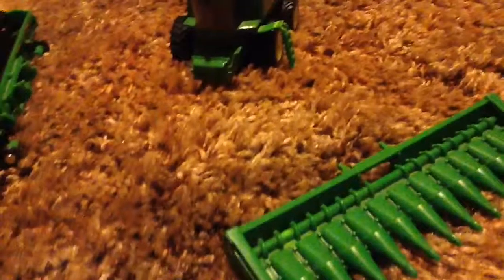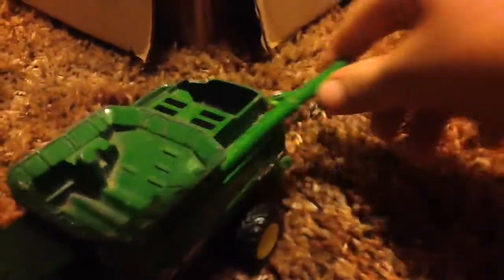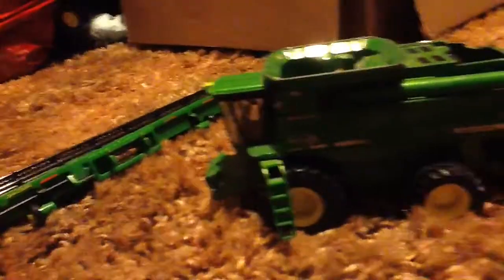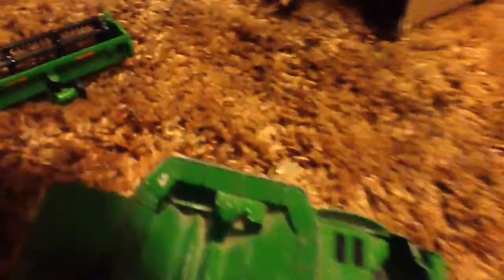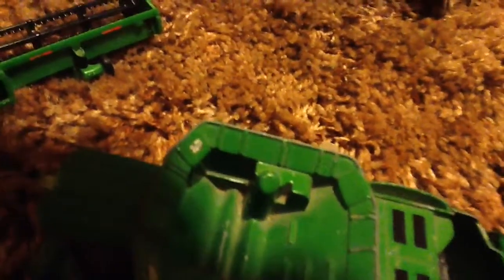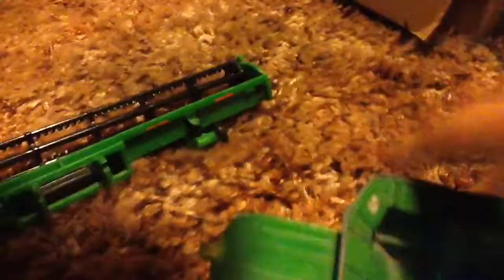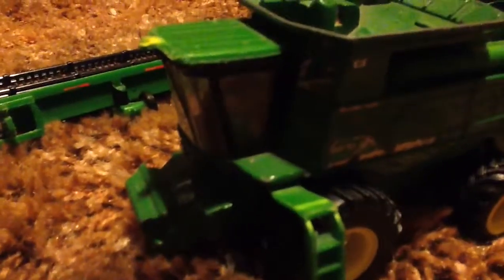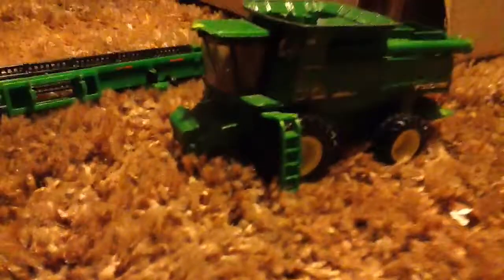9870sts John Deere combine